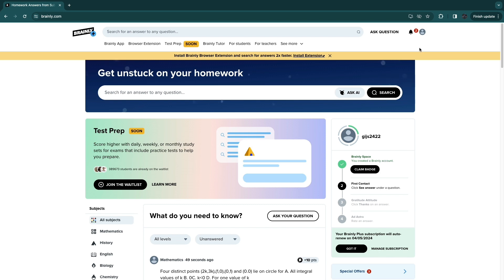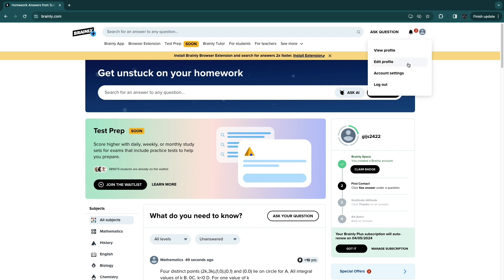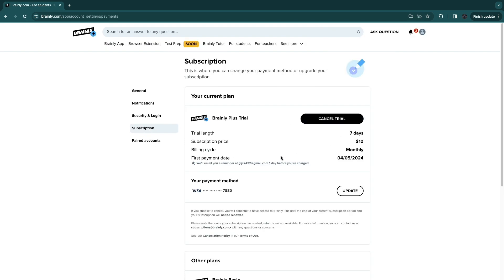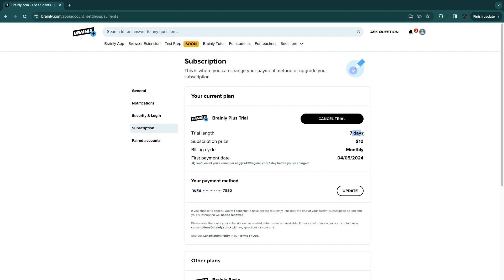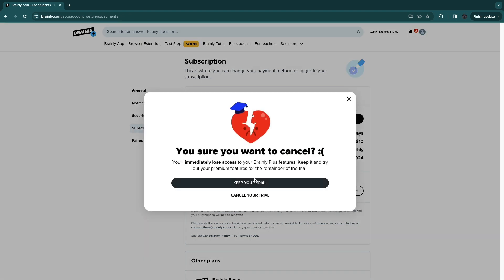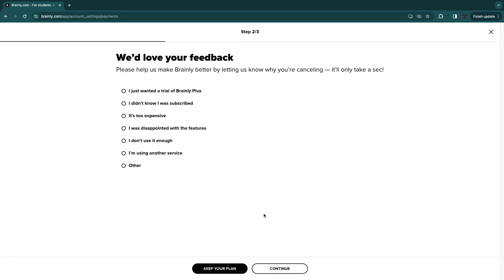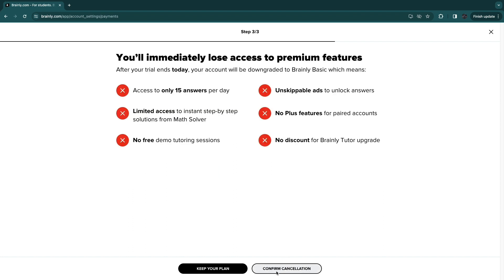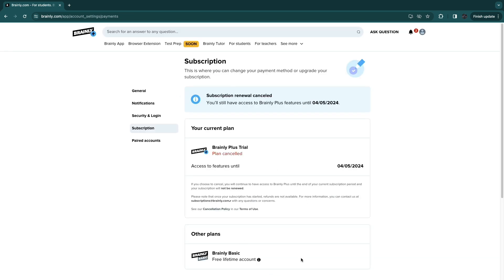How to Cancel Brainly Subscription (2025)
In this video I'll show you how to cancel Brainly subscription.